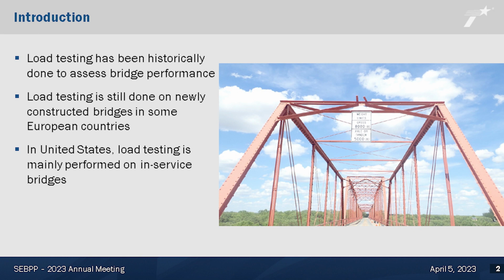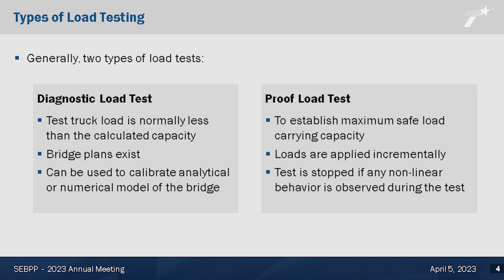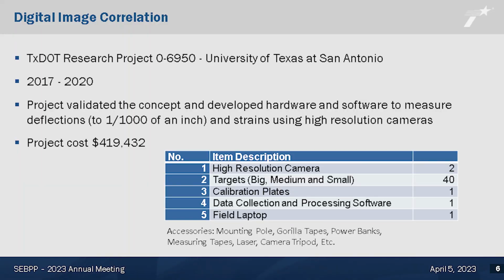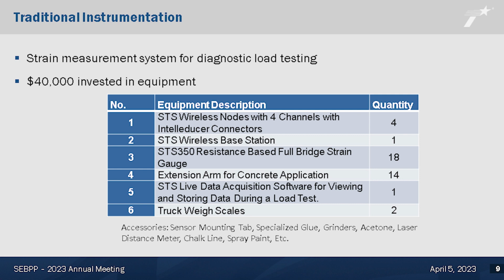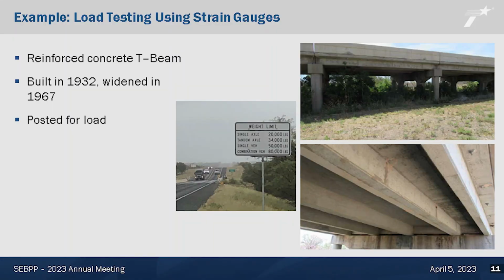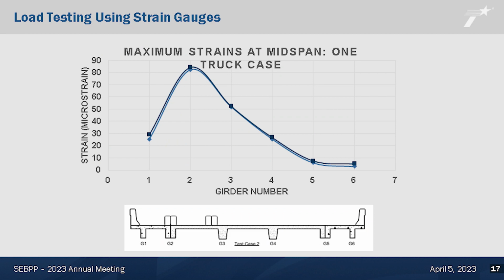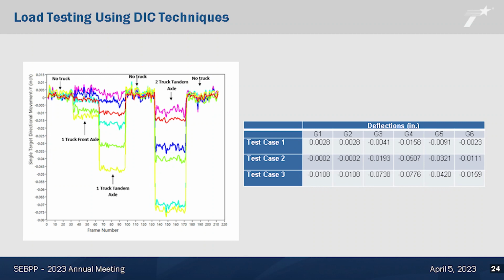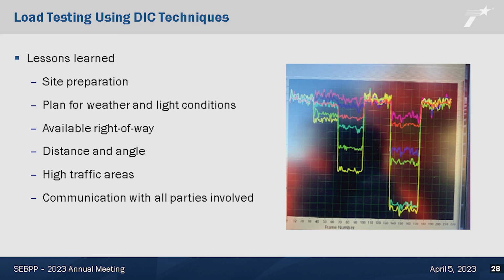7-4 TxDOT's Load Testing Toolbox Steven Austin, TxDOT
TxDOT's Load Testing Toolbox
Steven Austin, TxDOT#ncpp